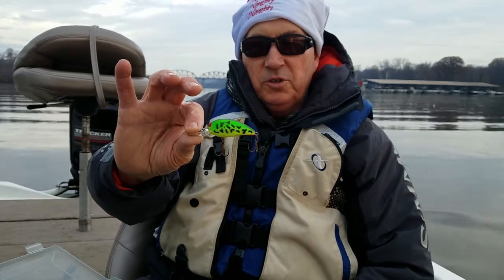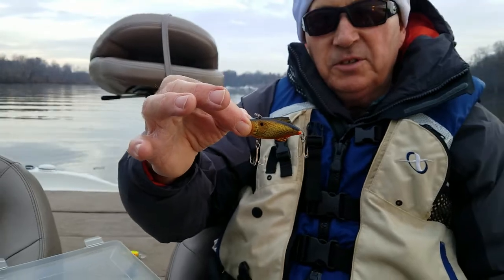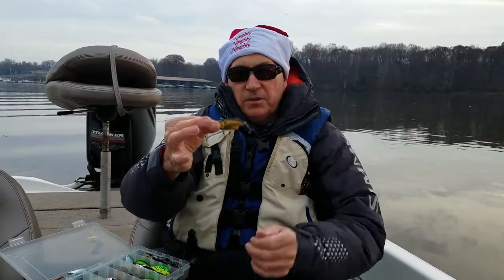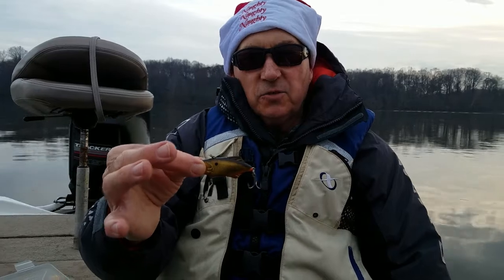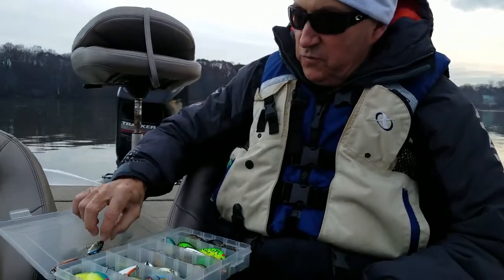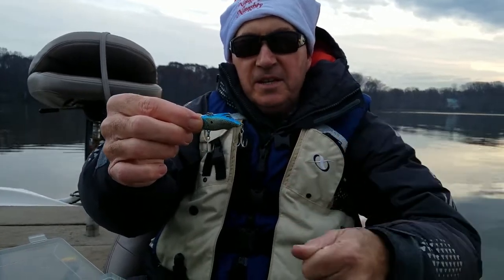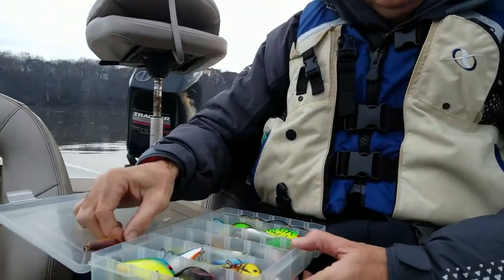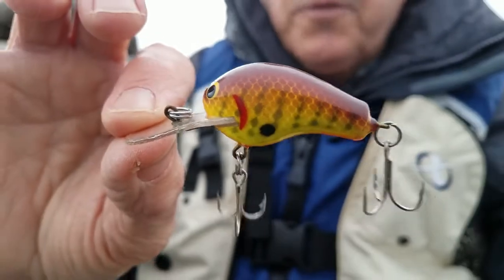Vintage & Classic Bass Fishing Lures - MUST WATCH!!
Mike shows us 4 classic and vintage cold water Bass Fishing lures that have been producing outstanding fish catches for many years. If you want to really impress the bass fisherman in your life this Christmas then make sure you get him or her one of these to add to their tacklebox.
Cold water bass baits!

1. Bomber 6A (firetiger color)
2. Sugar Shad 1/4 oz (gold black belly color)
3. Sugar Shad 1/8 oz (silver blue back color)
4 Bagley Honey B